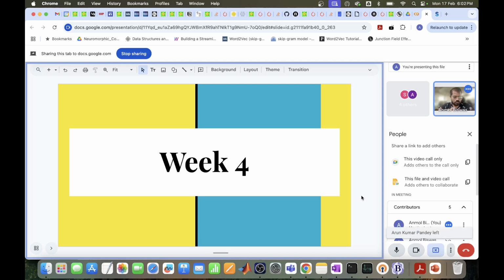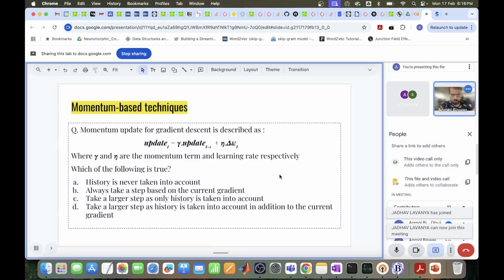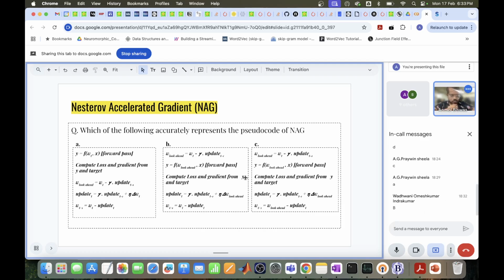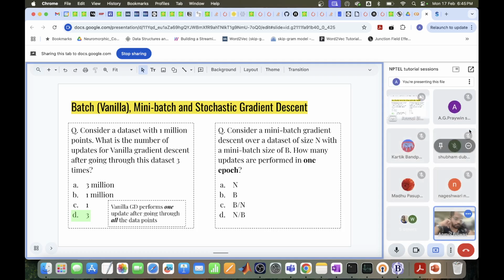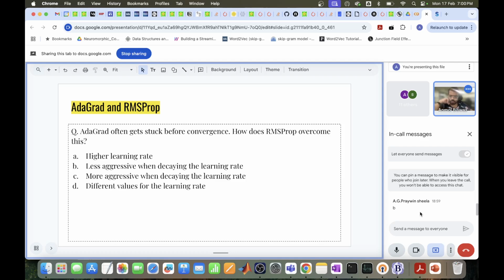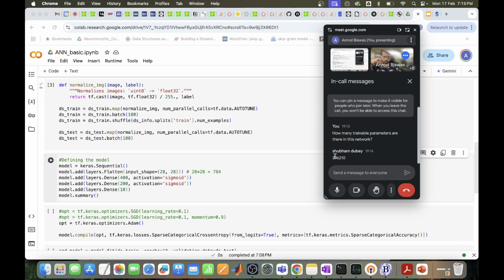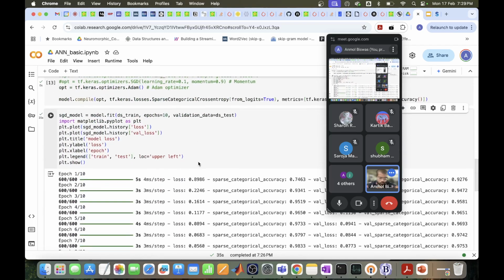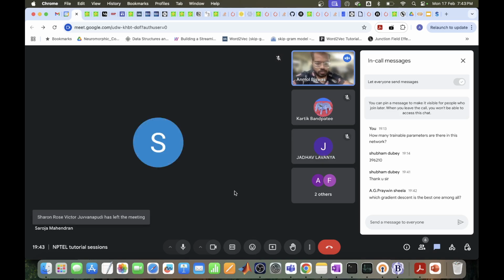NPTEL deep learning course tutorials | Week 4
Optimizers